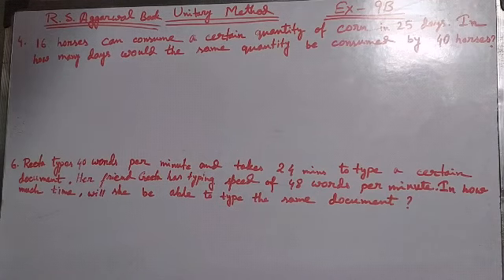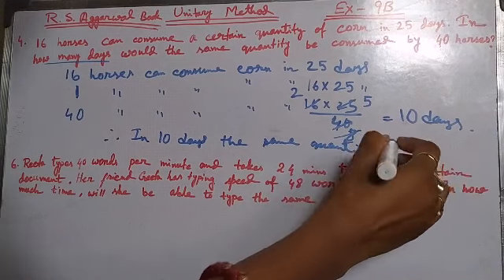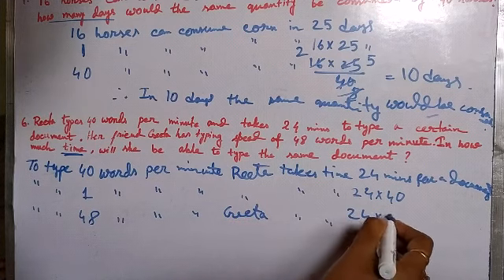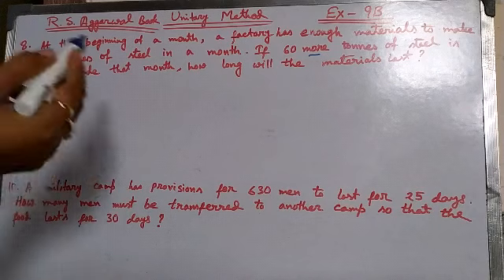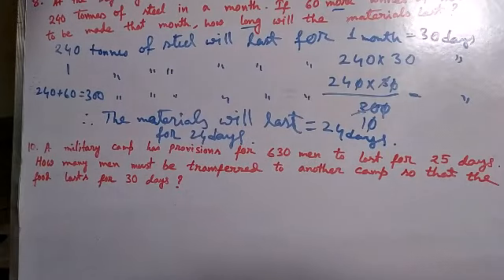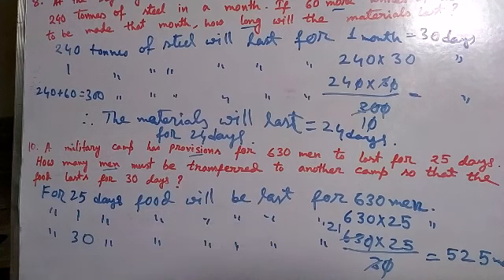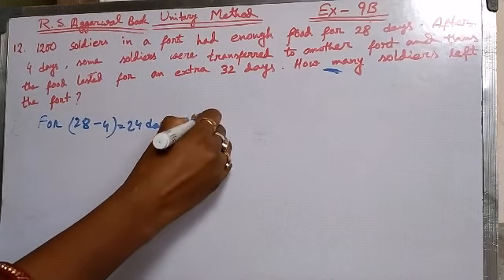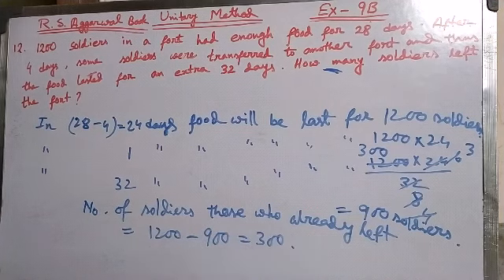Class 7. Unitary Method. Lesson 2. Exercise 9B. R.S.Aggarwal book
Unitary Method. Lesson 2. Exercise 9B. R.S.Aggarwal book